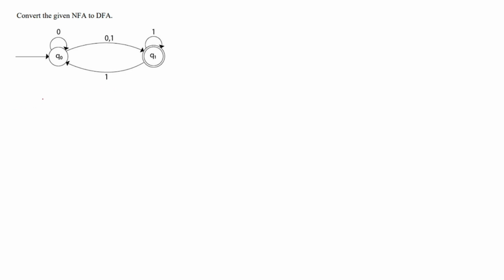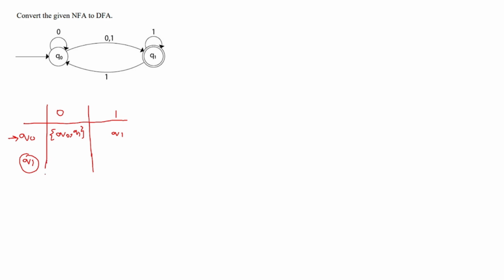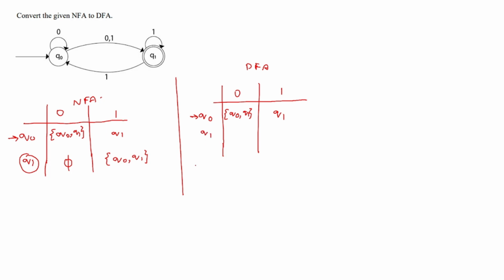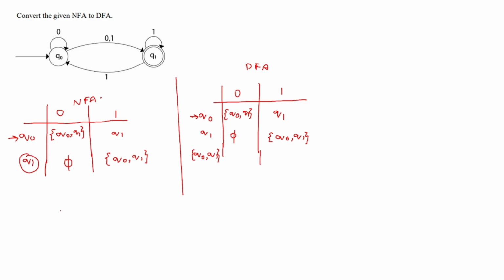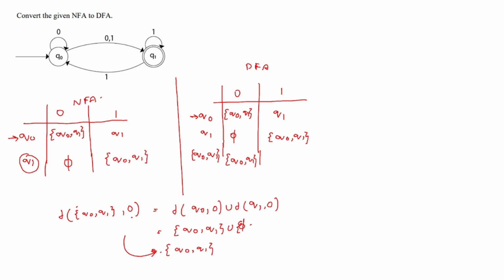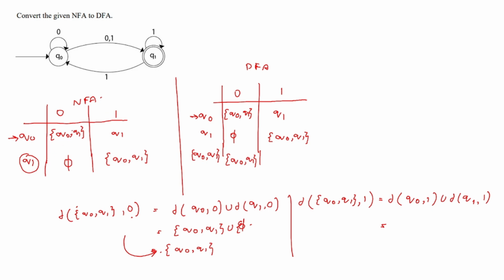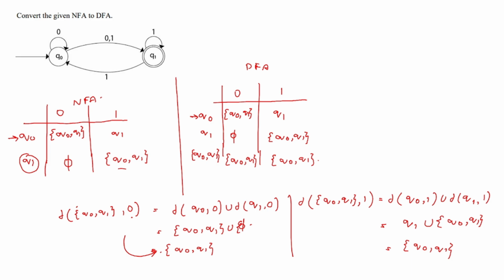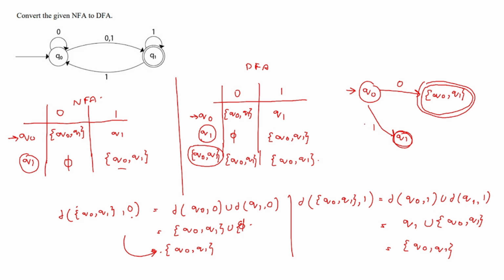Converting NFA into DFA || Example 1 || FLAT || TOC